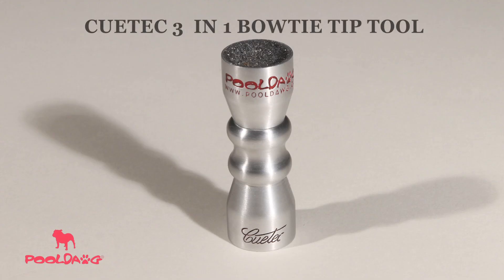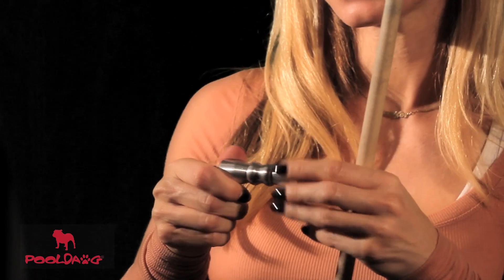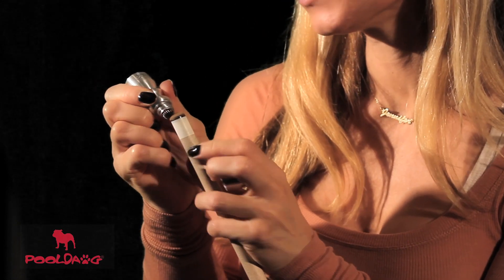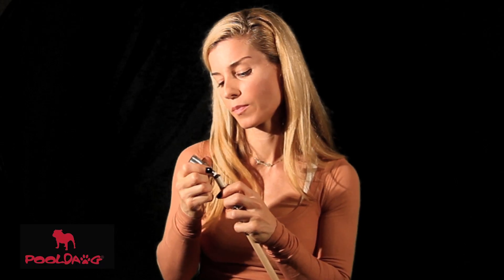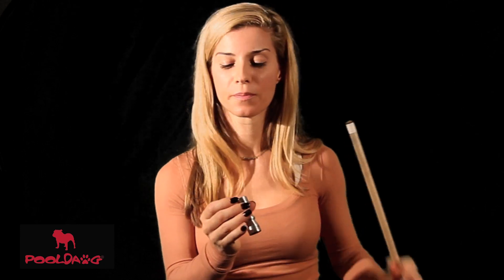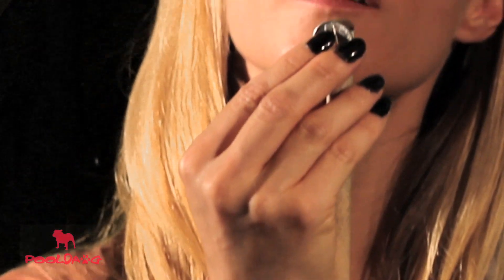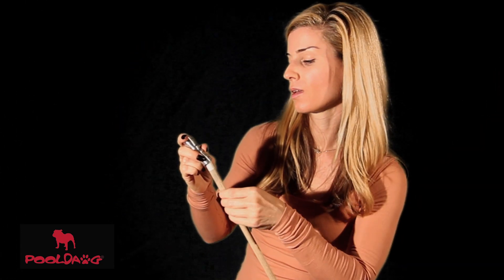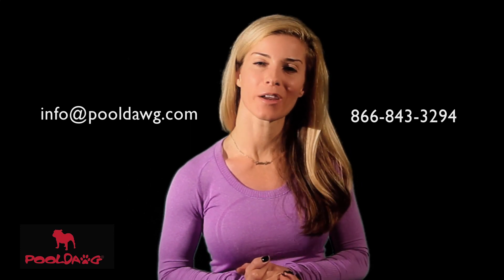How To Use the Cuetec 3 In 1 Bowtie Tip Tool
Learn the proper way to scuff, shape and pick your pool cue tip using the Cuetec 3-in-1 Bowtie Tip Tool with PoolDawg and Jennifer Barretta.